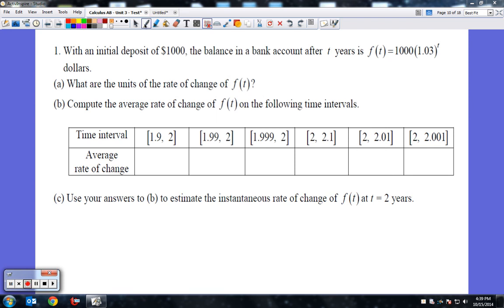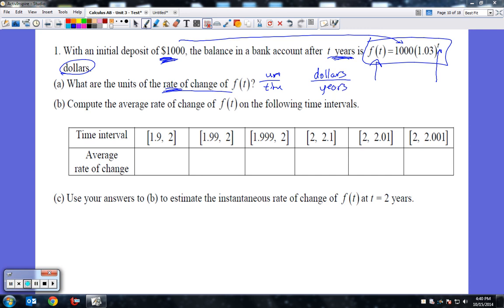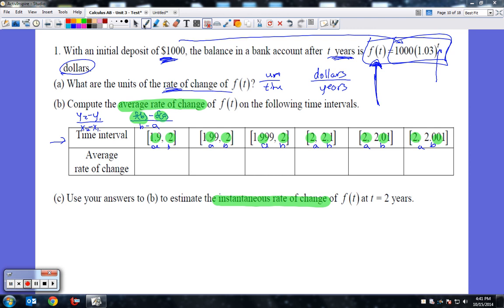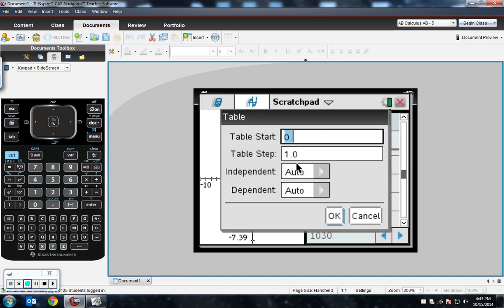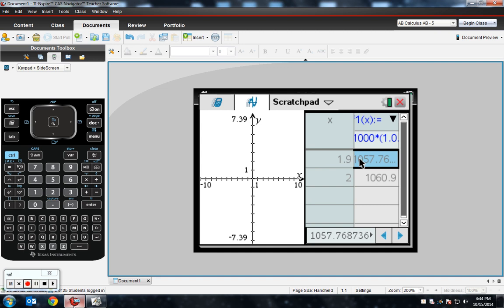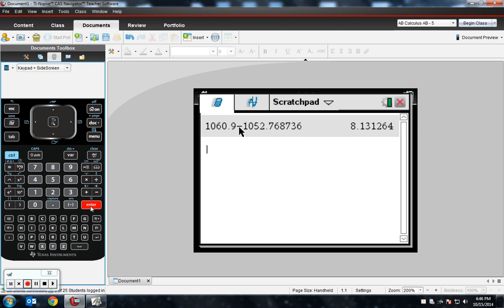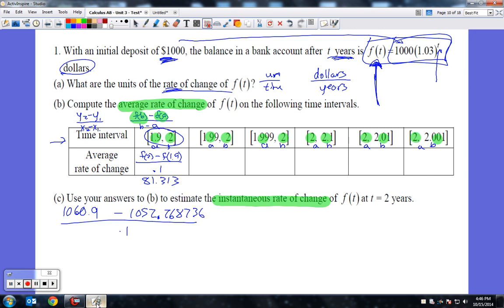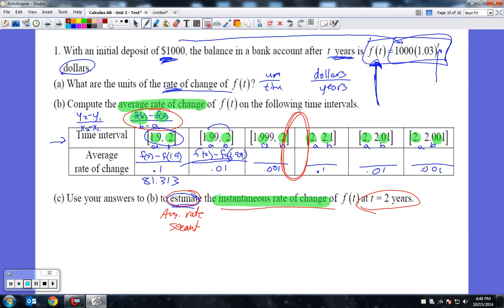AP Calc AB | Unit 3 - Continuity, Intermediate Value Theorem, Derivatives (Test Review Q16)